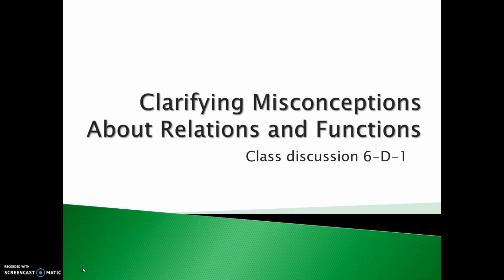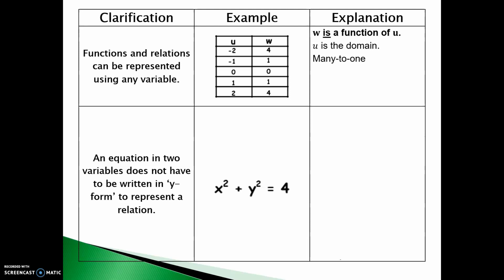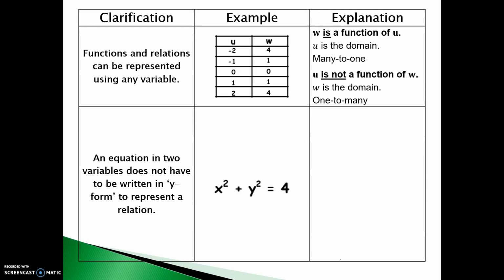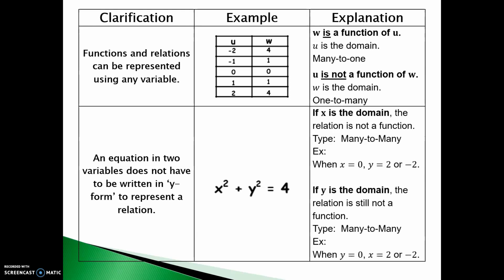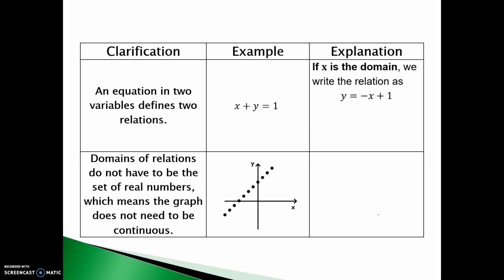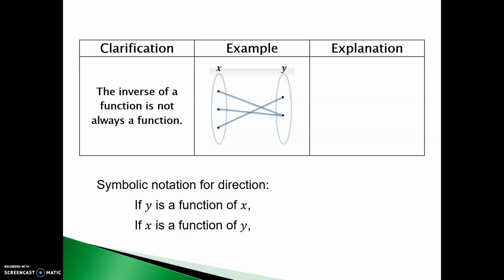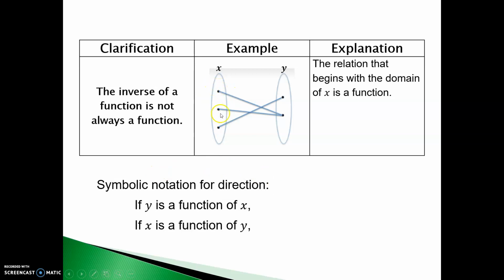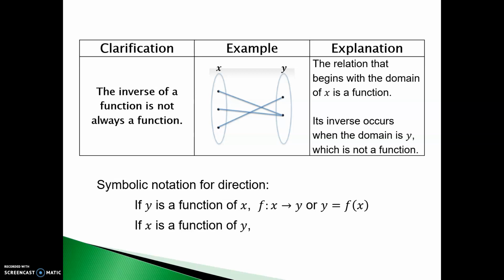6-D-1 Clarifying Misconceptions About Relations and Function